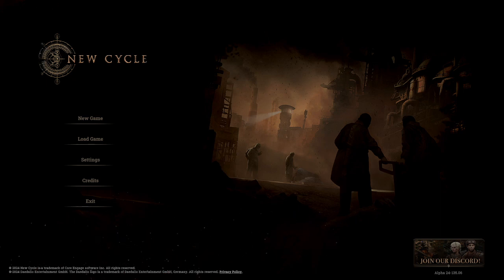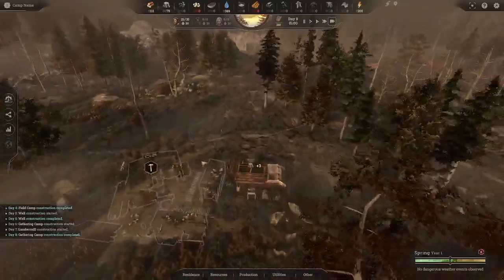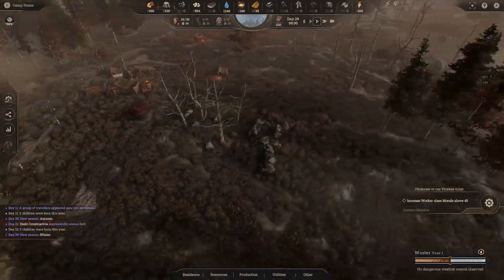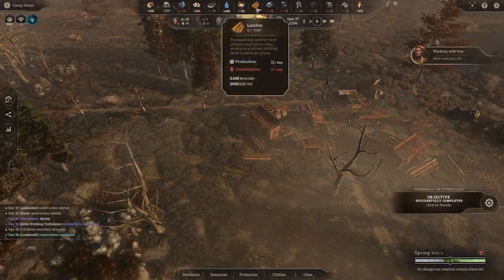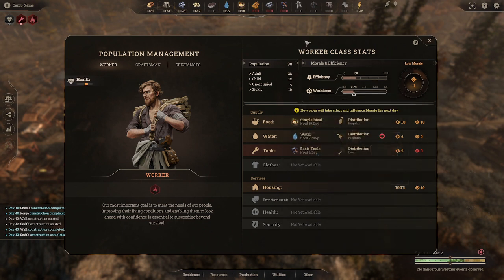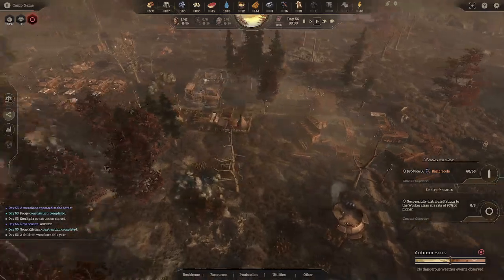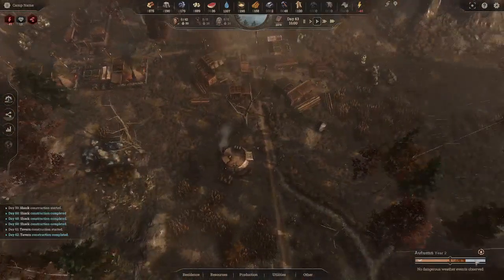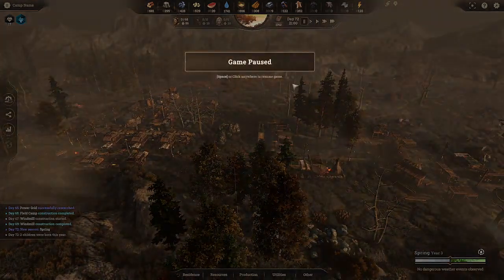New Cycle Let's Play Ep 1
New Cycle. It is a strategy/colony survival game set in a Dieselpunk-esque post-apocalyptic 2073, after a series of solar flares deprived the world of all its technological advancements in the year 2034 1. The game is about rebuilding and exploring, building a home, and starting progress while trying to stay stable. You can also build a community with who’s left after half a century of destruction 1. The game has a wide range of features and mechanics, including a tech tree and different biomes 2. Managing resources and citizen needs is crucial for success, and failure can lead to cascading effects 2. The game is developed by Core Engage